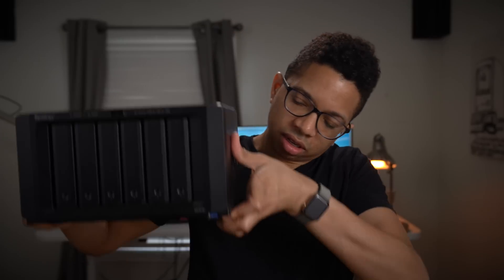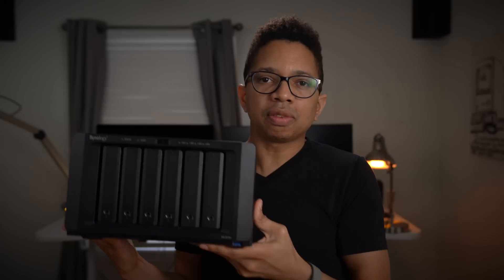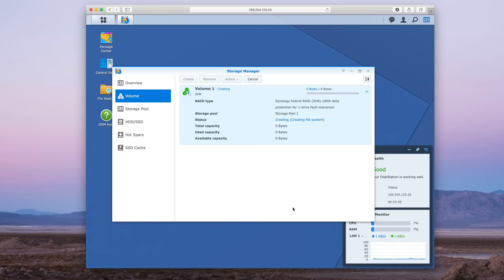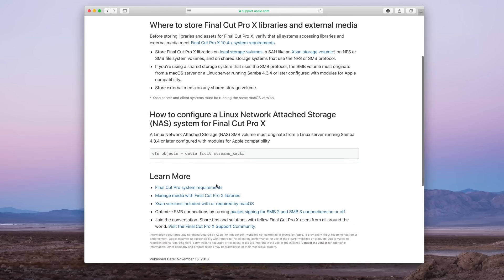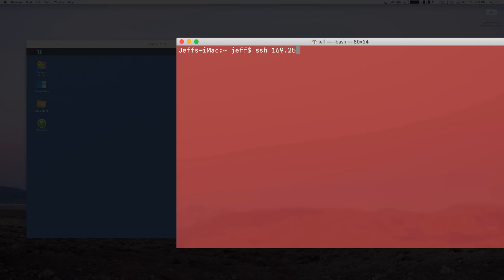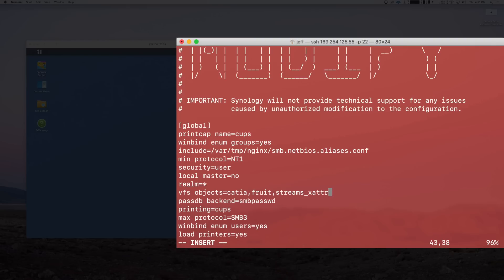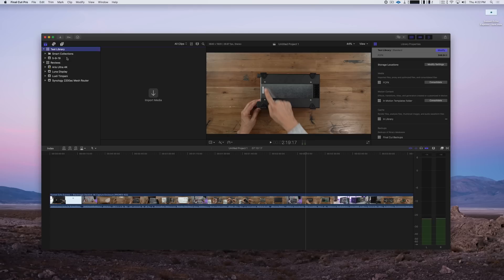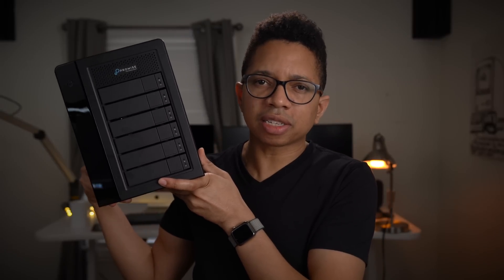Final Cut Friday: How to save Final Cut Pro X libraries to a Synology NAS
With a few modifications to DSM, you can save your Final Cut Pro X library to your Synology NAS. Especially useful for those who have a 10GbE-enabled NAS.

Synology DS1618+ on Amazon
10GbE NIC for Synology